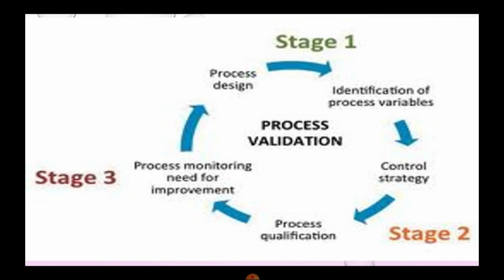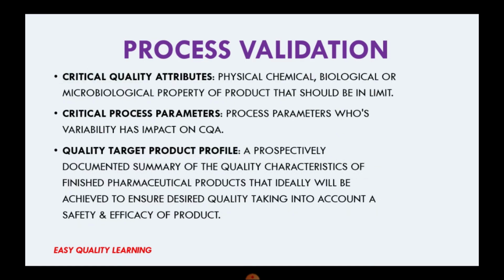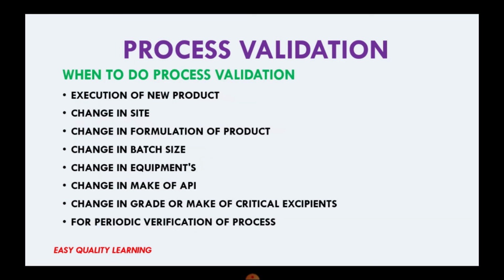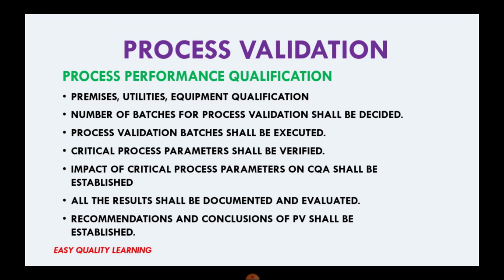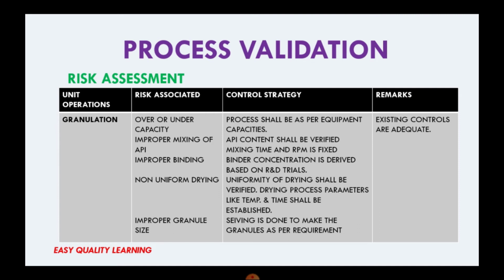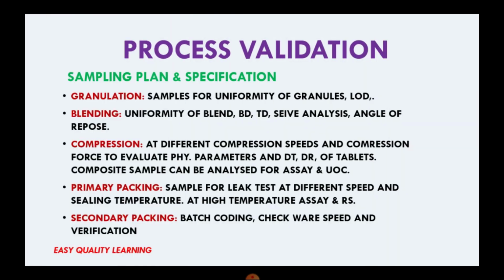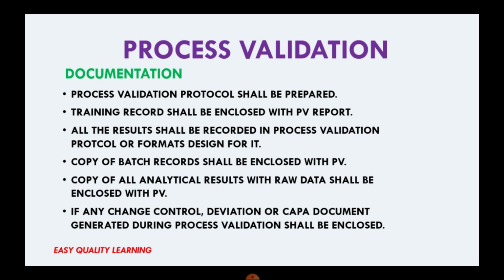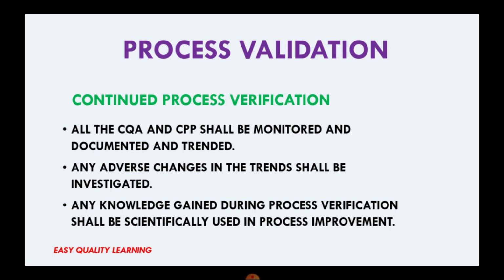PROCESS VALIDATION IN PHARMACEUTICALS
THIS VIDEO WILL GIVE THE GUIDANCE ON EXECUTION OF PROCESS VALIDATION IN FORMULATION AS PER THE NEW APPROACH MENTIONED IN INTERNATIONAL GUIDANCE. ALL THE THREE STEPS OF PROCESS VALIDATION IS EXPLAINED IN EASY LANGUAGE. THIS VIDEO IS USEFUL FOR  QC, QA, PRODUCTION, R&D,  AND REGULATORY PROFESSIONALS.